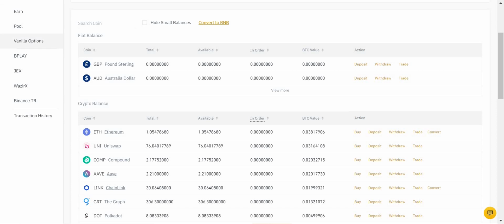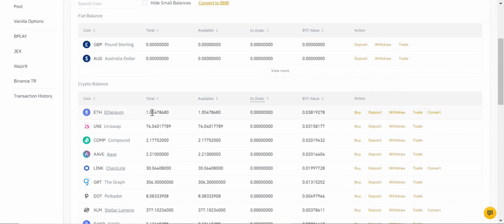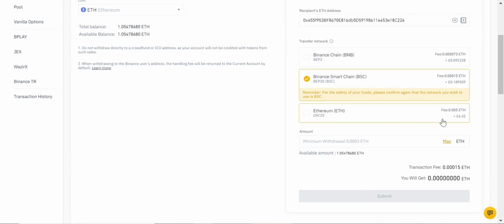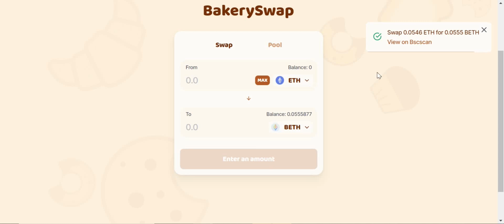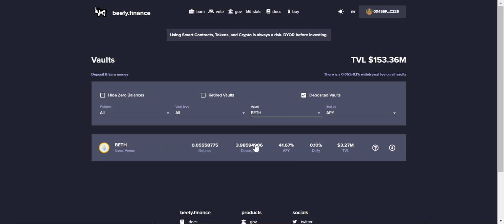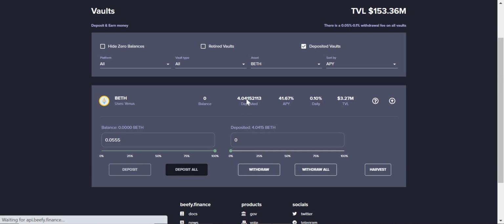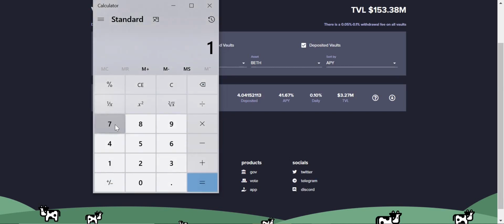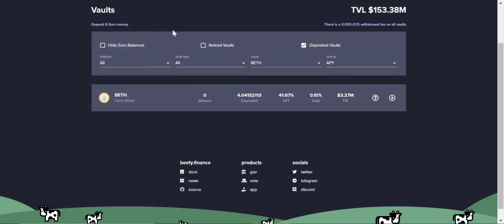How to Boost your BETH (ETH 2.0) Staking Gains 4x Binance must watch!!!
I show you how you can increase your BETH staking returns using BeefyFinance. This maximises the returns you get from ETH 2.0 staking when compared to Binance staking

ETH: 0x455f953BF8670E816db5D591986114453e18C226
BTC: 17HGYebf7YDZwQXyv3Z44k4rp7cykhag14
LTC: LaavoVUfBdq7B39dASzCQEg6VkdiuwEPD4
ZIL: zil1gazud9pvsqsae79nl998sge8cf56v4udlrl8mh
BCH: qqm6jespx55pd6077xtcevwaezaetxx4yq3ukgrlqa